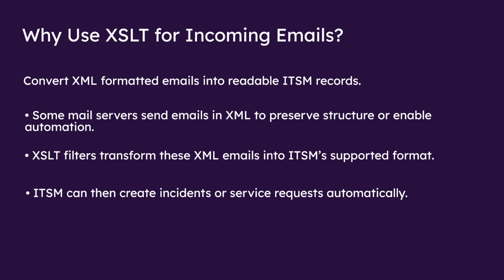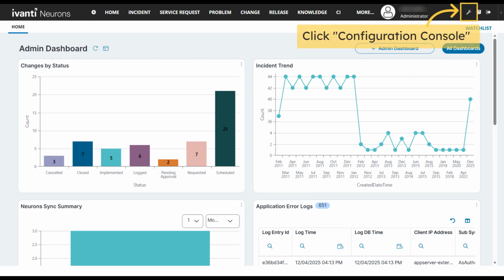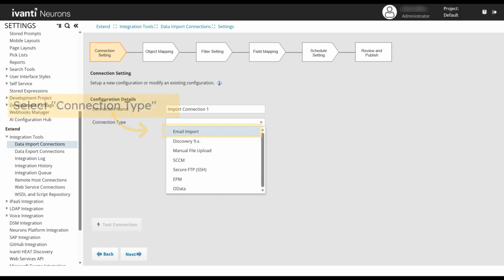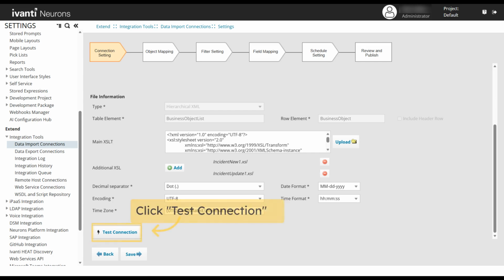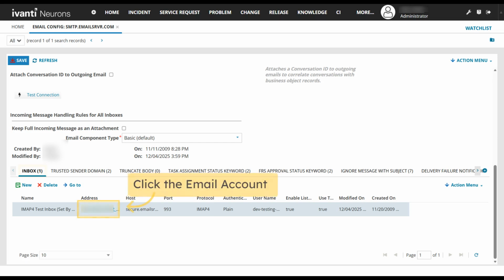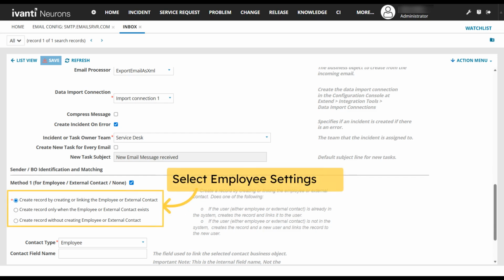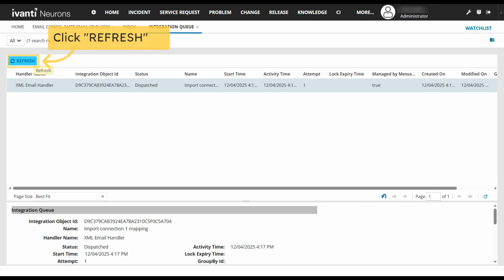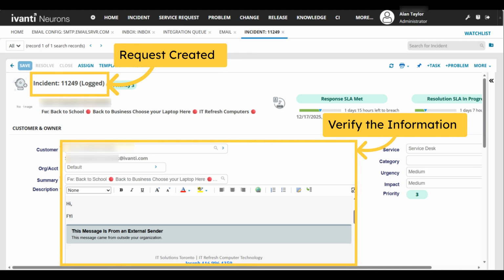ITSM - Configure XSLT Processing for Incoming Emails in Ivanti Cloud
In this tutorial, we’ll show you how to configure XSLT processing for incoming emails in Ivanti Cloud.